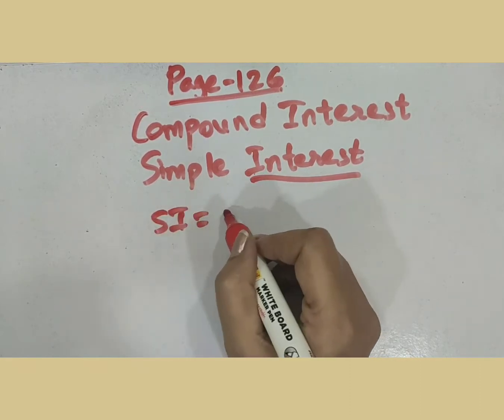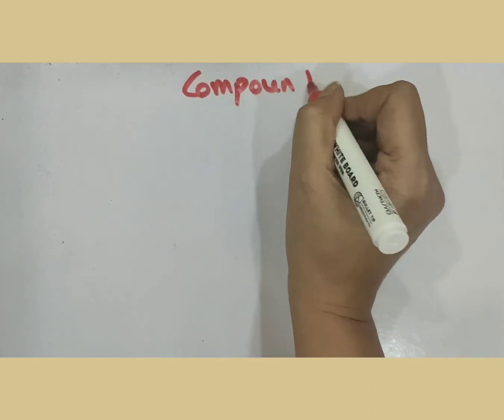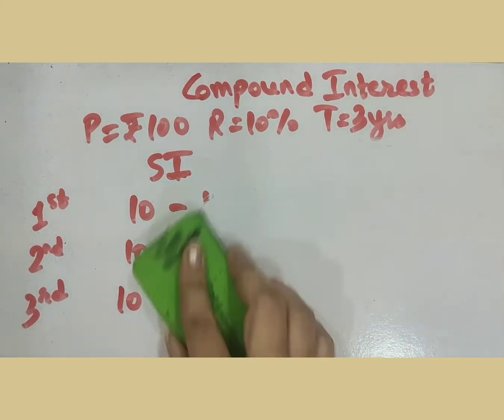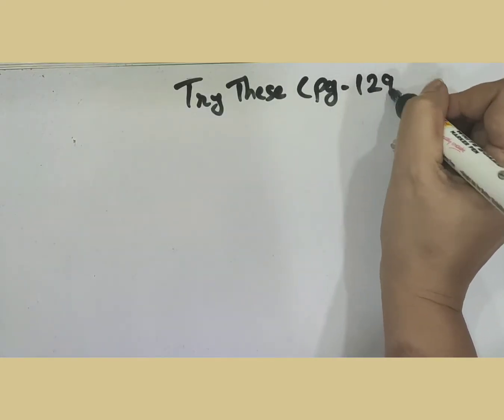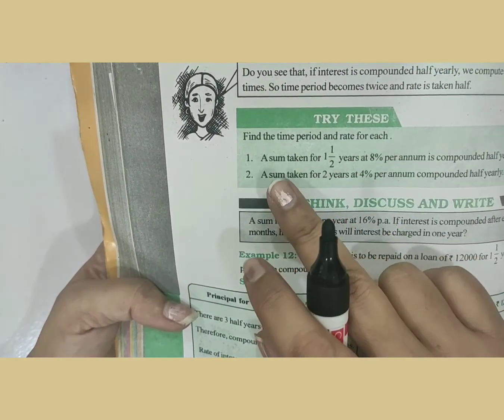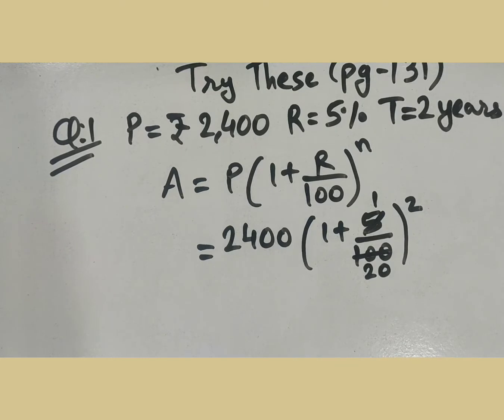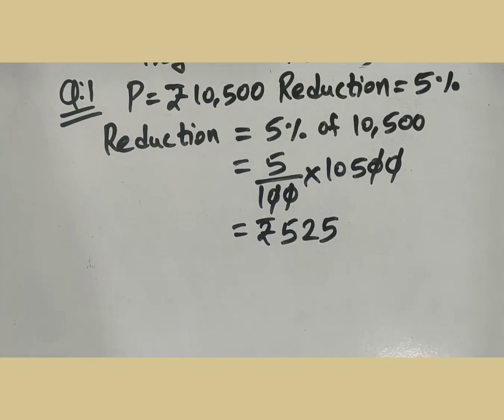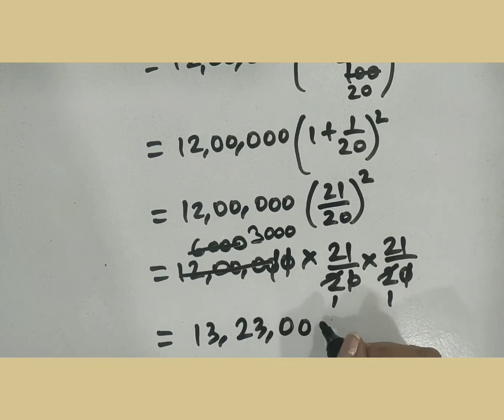Std 8 Maths L- 8 Comparing Quantities (Page 126 to 133)